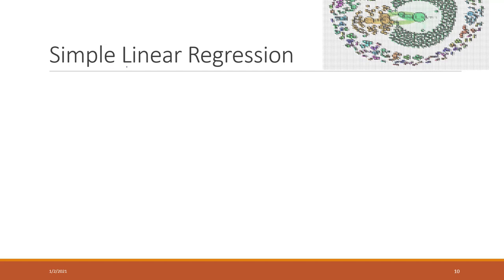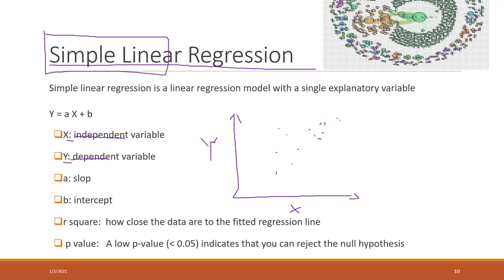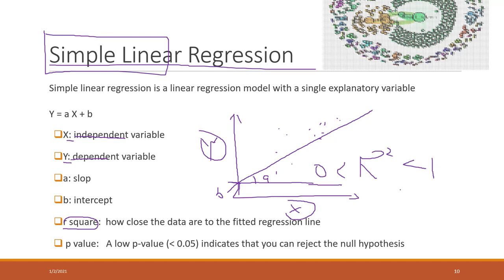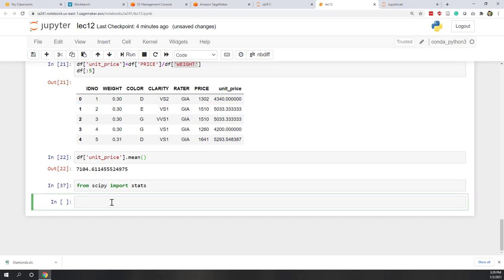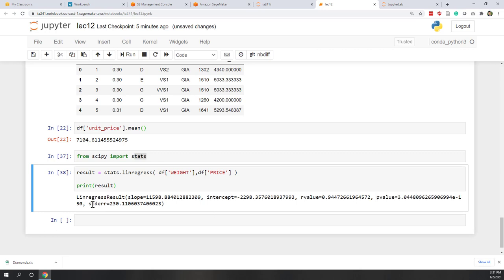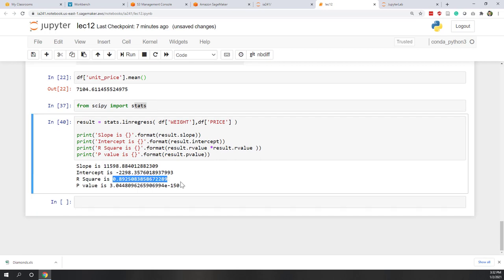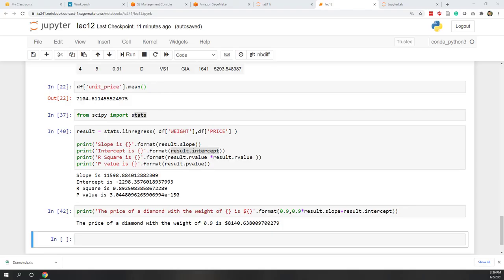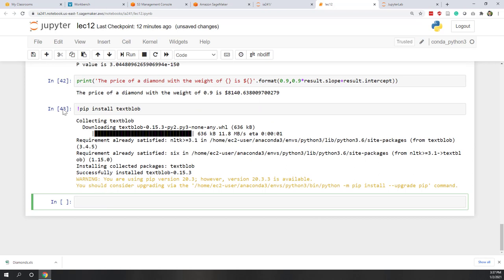Lec 12.3 simple regression and sentiment analysis in python